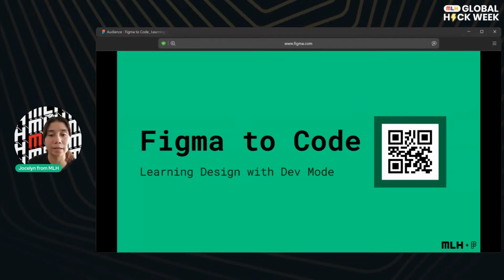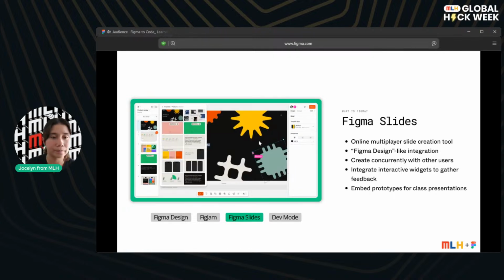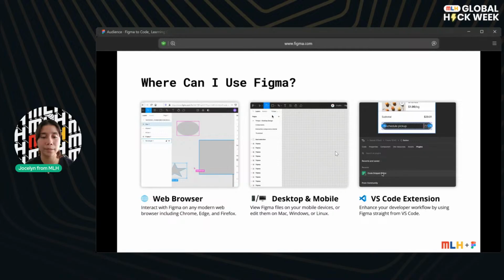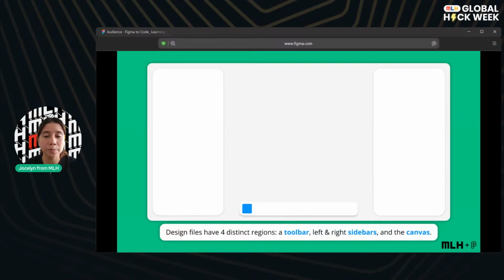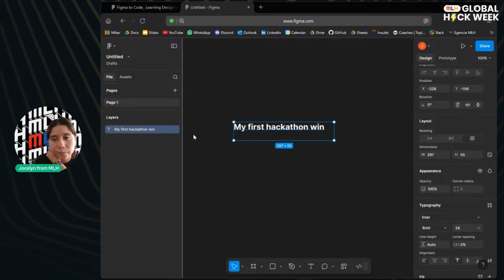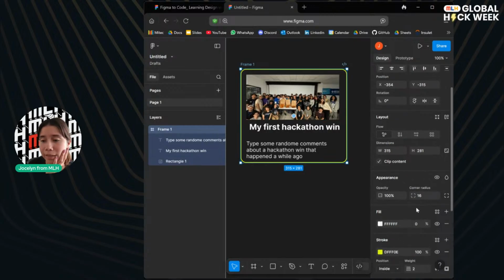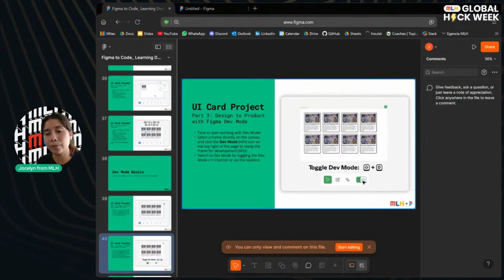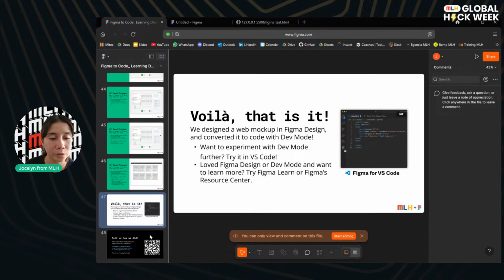Figma to Code, Learning Design with Figma Dev Mode at AI/ML Week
Figma Dev Mode is a new Figma feature designed to create smoother collaboration between designers and developers, as well as empower hackers to level up their own design-skills. The tool provides hackers with a detailed view of design files, including access to specs, assets, and code snippets, ensuring accuracy in the design implementation while saving time in the process.

Whether you’re completely new to designing websites or want to expand your existing skill set, this workshop is a great way to learn one of the most developer friendly and professionally utilized design tools on the market.